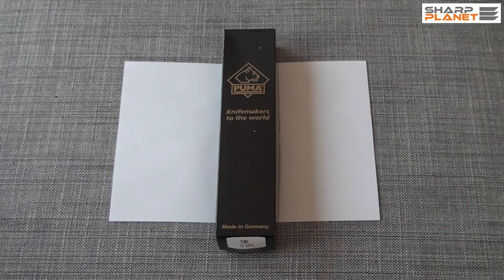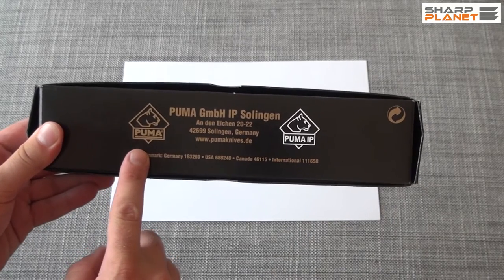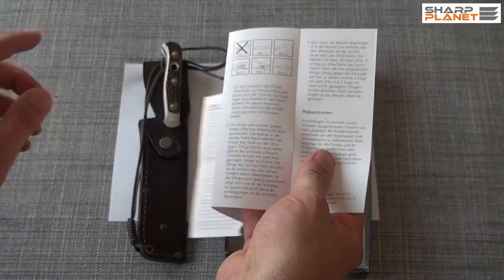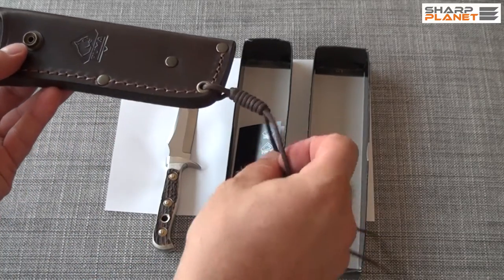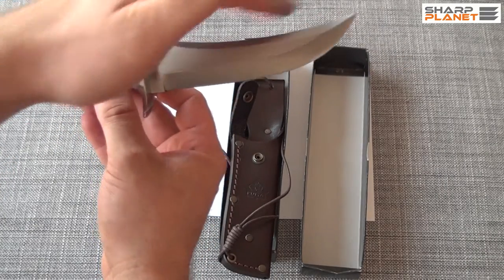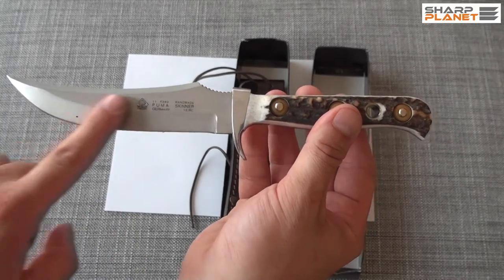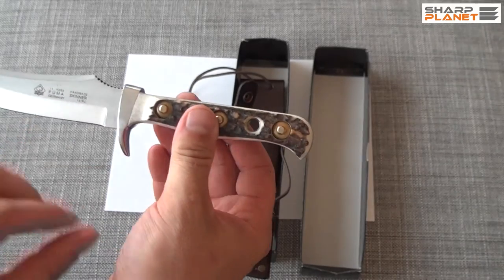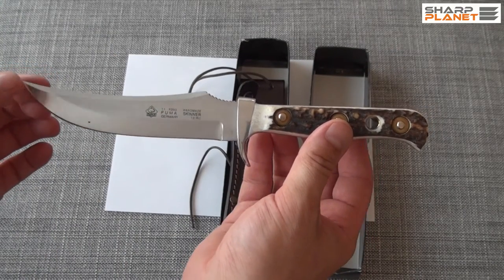PUMA Skinner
The content of Puma Skinner knife video review:

In this video I will be showing you Puma hunting knife Skinner model made by Puma from Solingen Germany. As you can see, this knife is hand made. You can see knife number, the logo of the company and also all other details. Because this is a Puma knife, it is entirely made in Germany and also the quality control is in Germany.

The parcel contain the knife, brown leather sheath and the manual. The manual is in English and in German. It also has a year of production of the knife, short sharpening instructions and other details. The sheath is really nice, you can see the logo of Puma. It is made of real leather, it has one safety, and it has multiple slings for better attachment to the belt or tight your sheath around your leg, that it is positioned right. You can see all the attention to detail at this sheath; it is really a nice product. The knife itself is one-piece construction, fixed blade; it has a really special design. It is 24.0 cm long; the blade itself is 12.0 cm long and 3.5 mm thick.

You can see that the blade has a special skinner design, with all this attention to detail. It is made of 440 C stainless steel, it has a satin finish and hardness is between 57-60 HRC. Each knife from Puma is also tested for this hardness, and you can see the marks of this test here. The stag horn is real, it is used for the handle, and also has a hole for a sling, and knife also features high polished bolster for better grip.
It is really remarkable how all attention to detail can be seen on this knife. It has been handmade and the quality is really high. This was Puma Skinner handmade hunting knife.